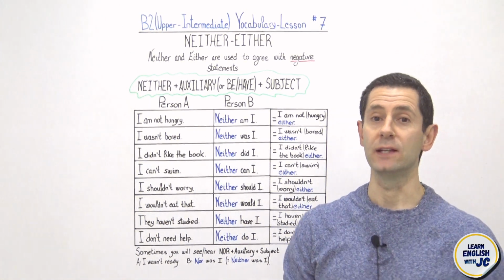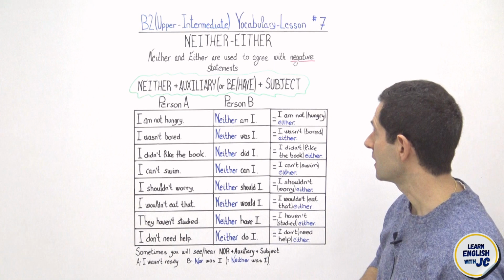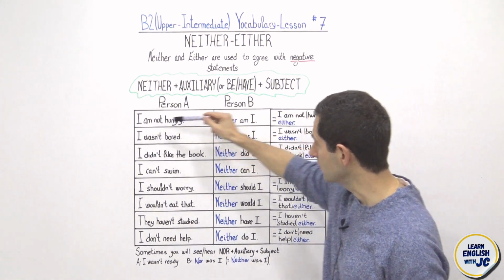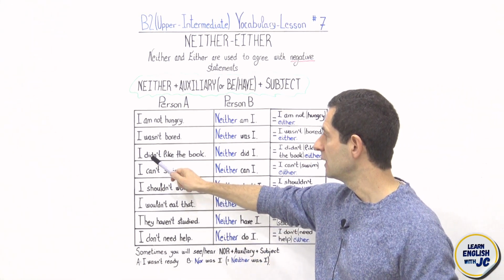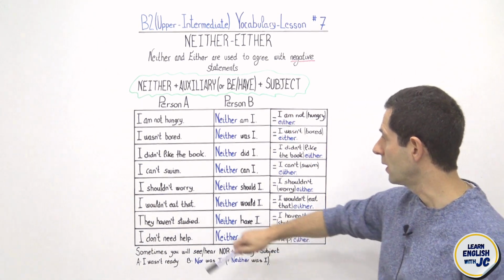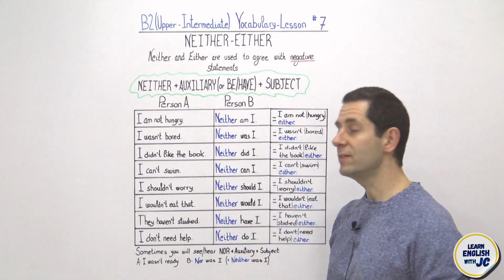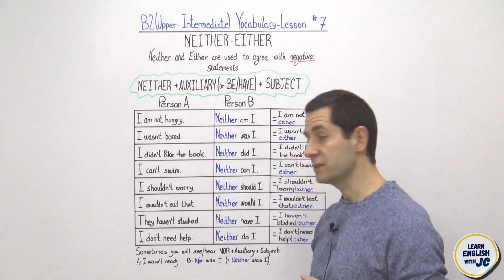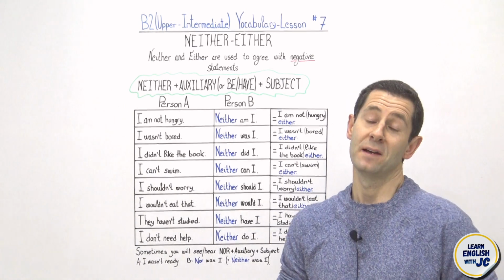Learn English: Level B2 (Upper-Intermediate, Vocabulary) Neither and Either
Learn when and how to use "neither" and "either" with this short and didactic video.
All our videos are free and you can watch them as many times as you want! 😊
Also, if you want to learn more, come to our academy Montero Espinosa, located in Madrid, Spain, where you can study English one-to-one and/or in groups with our teacher JC.

✔️ ¡Aprende inglés GRATIS online con JC!/Learn FREE English online with JC!